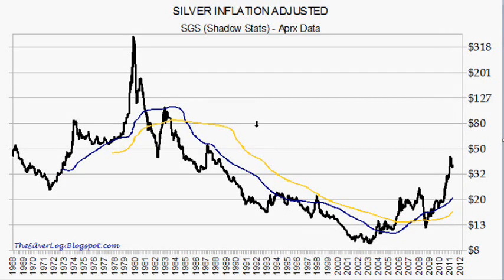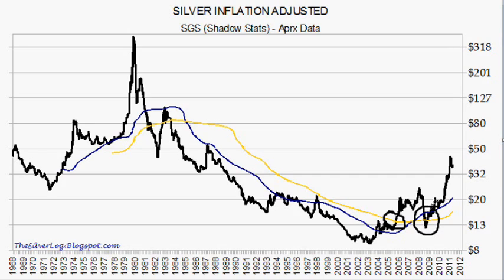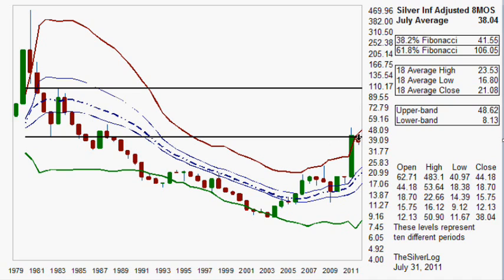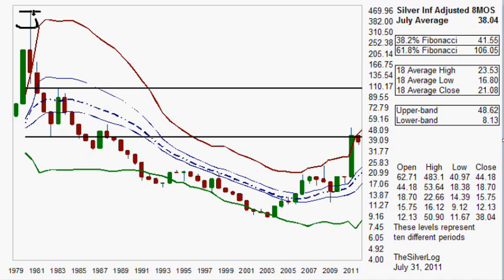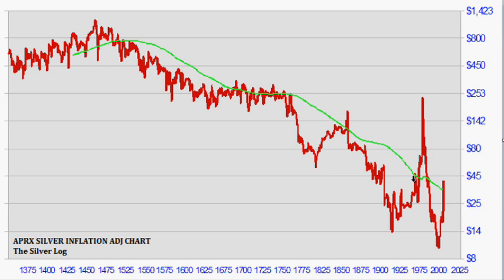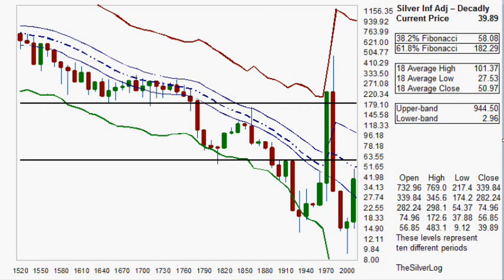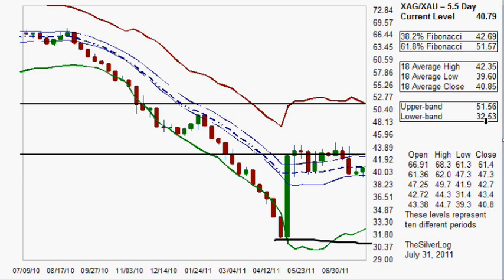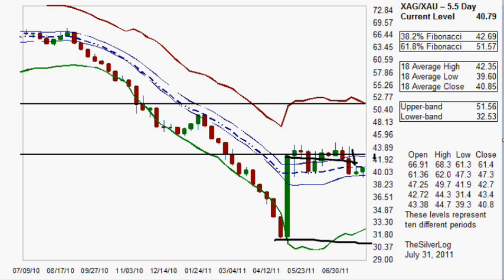07.31.2011 - Silver inflation Adjusted : Gold to Silver Ratio